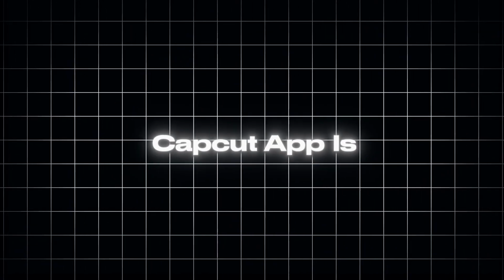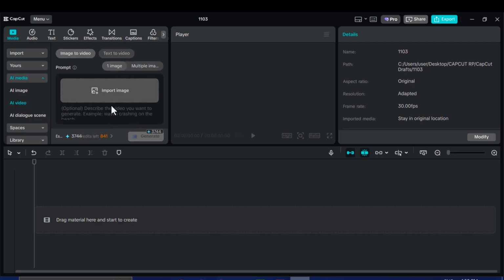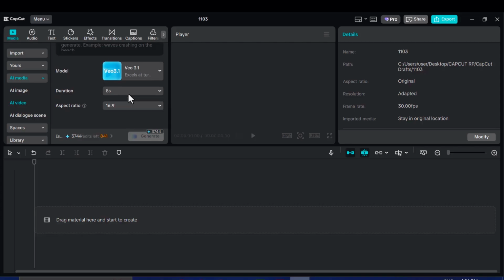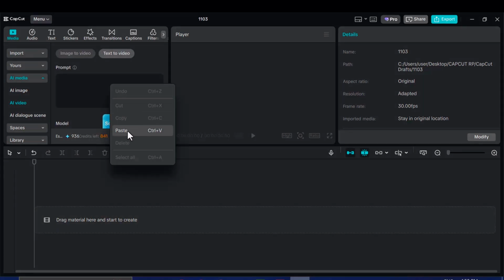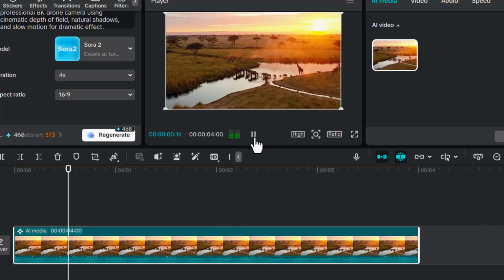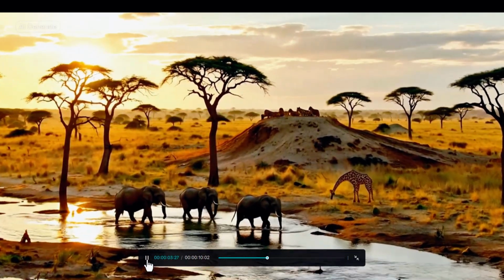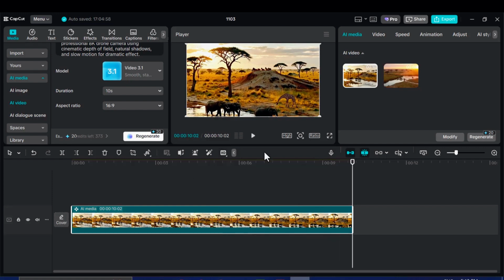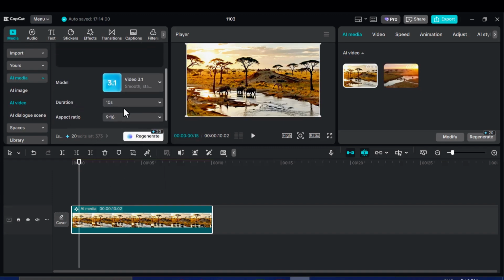How to Use Sora 2 & Veo 3.1 Inside CapCut (New Update Tutorial!)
CapCut Just Added Sora 2 + Veo 3.1 — Here’s How to Use Them Step-by-Step!

Ready to stop paying for multiple AI platforms and start creating cinematic videos inside one editor? In this tutorial I’ll show you exactly how to access and use the powerful new AI video generation models Sora 2 and Veo 3.1 directly inside CapCut. These two engines were previously locked behind expensive subscriptions and invite-codes, but now you can use them inside the CapCut desktop app for text-to-video and image-to-video workflows.

You’ll learn how to:

Open a new project in CapCut and find the AI Media → AI Video workspace

Choose between Text to Video or Image to Video workflows for your project

Select the model dropdown and pick either Sora 2 or Veo 3.1 depending on your goal

Set your aspect ratio (16:9, 9:16, 1:1) and configure duration (up to 12 seconds for Sora 2)

Understand the credit system inside CapCut so you know how many credits each generation costs

Generate your first AI clip and add it straight into your media bin — no third-party uploads or extra tools

Use these tools for B-roll, animated storyboards, promotional videos, social media content and more

Whether you’re a YouTuber, TikTok creator, social media marketer, or video editor looking for a faster workflow, this update changes everything. The cinematic realism of Veo 3.1 paired with the storytelling strength of Sora 2 gives you next-level creative freedom.

🎬 Keywords & topics covered: CapCut Sora 2 tutorial · CapCut Veo 3.1 tutorial · AI video generation CapCut · text to video CapCut · image to video CapCut · generate cinematic B-roll CapCut · Sora 2 vs Veo 3.1 · CapCut desktop update · how to use CapCut AI models · AI video editing workflow

📅 Upload reminder: Make sure your CapCut app is updated to the latest version before starting the tutorial.